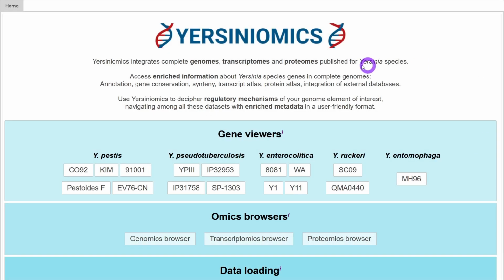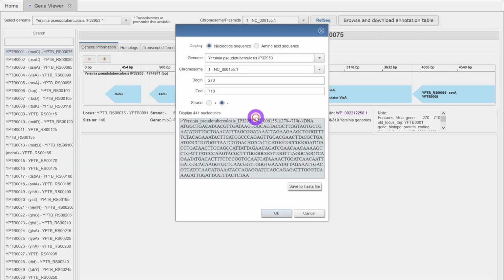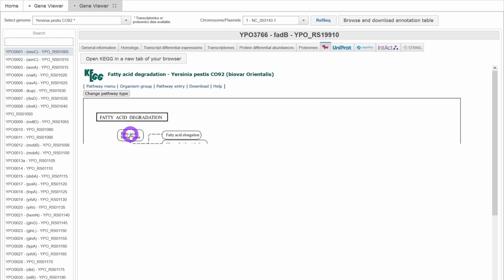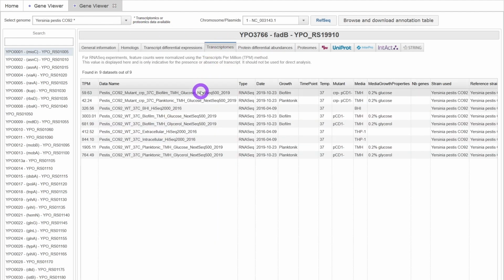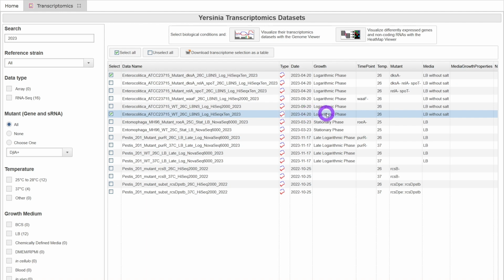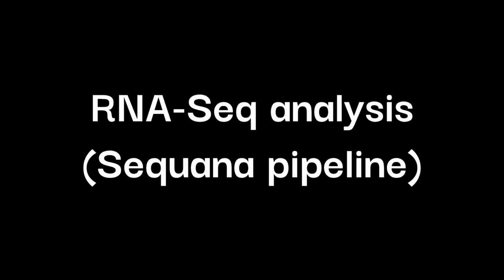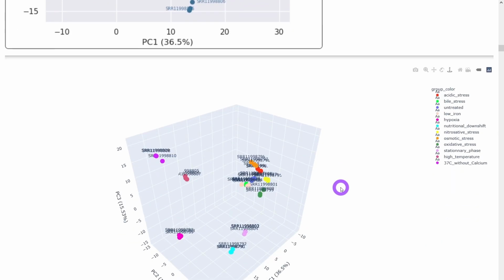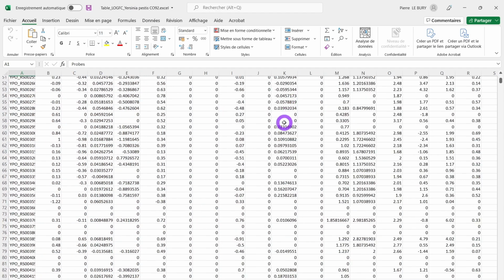Yersiniomics tutorial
Video tutorial to use the Yersiniomics database.

Outline:
0:00 Introduction
0:21 Homepage
0:39 Genomics browser
1:15 Gene viewer
2:41 Gene viewer - external databases
3:45 Gene viewer - Transcriptomics and proteomics data
4:31 Transcriptomics viewer
5:34 Transcriptomics viewer - genome viewer
6:28 Transcriptomics viewer - heatmap viewer
6:58 RNA-Seq analysis
8:44 Data download
9:25 Outro

Please cite our published article if using the database.